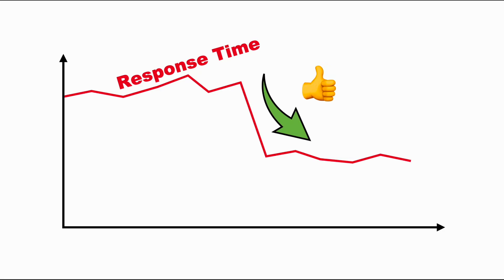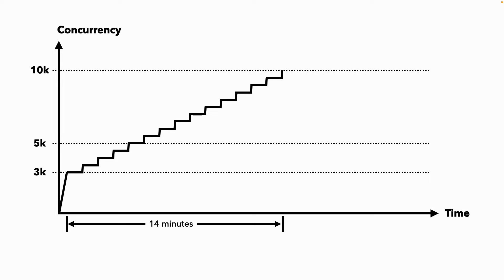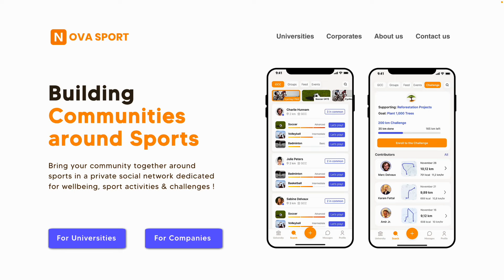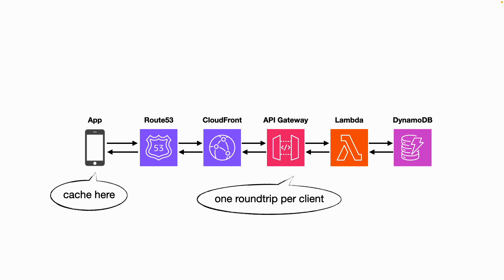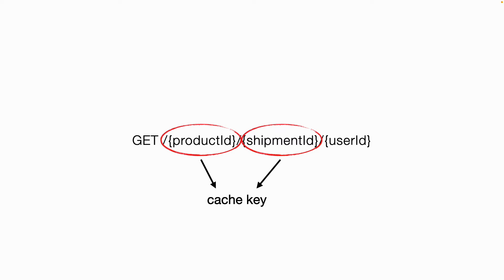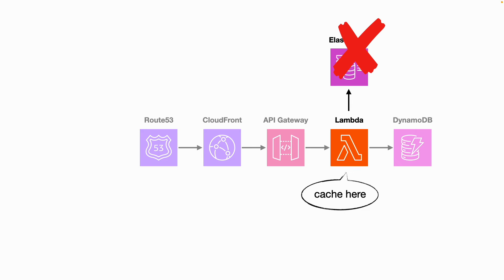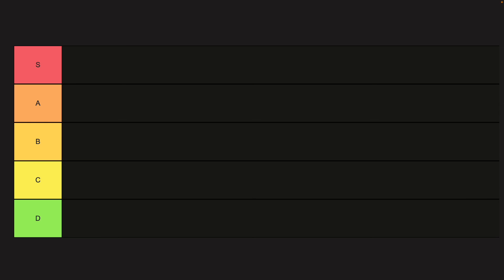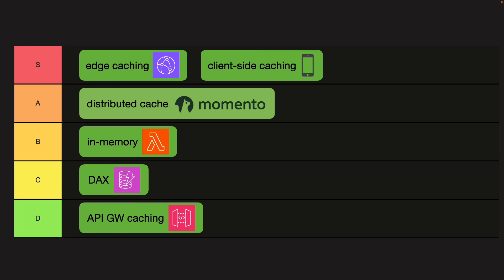How to implement caching for serverless applications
Imagine slashing your application's response time by half AND cutting your costs significantly!

An effective caching strategy is the unsung hero in system design and is often the key to achieving great performance, scalability and cost-efficiency with serverless applications.

In this video, I will tell you EVERYTHING you need to know about caching for serverless applications and the best place to cache data.